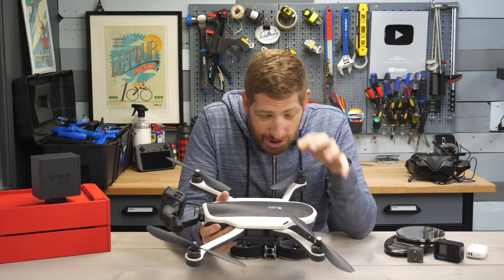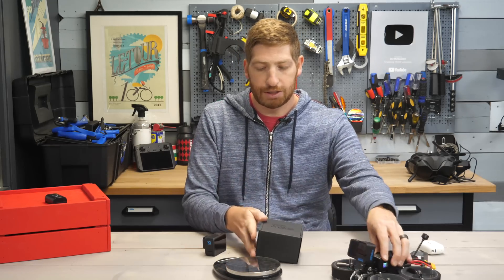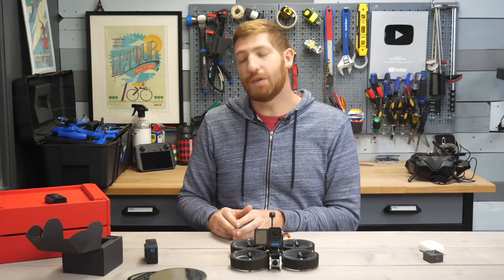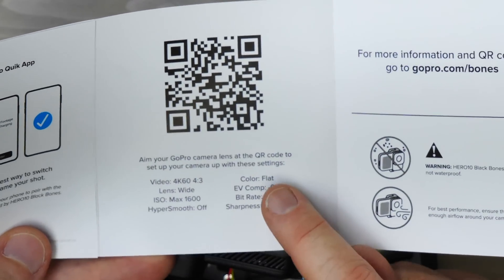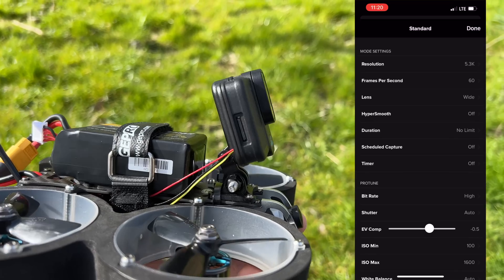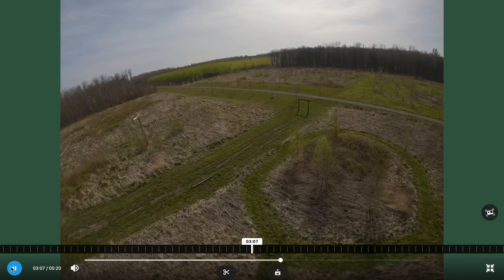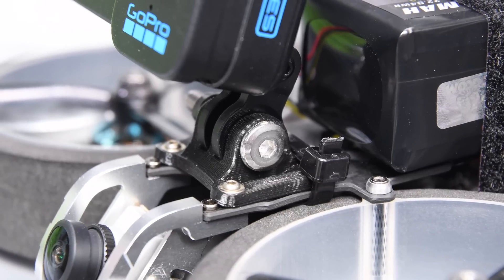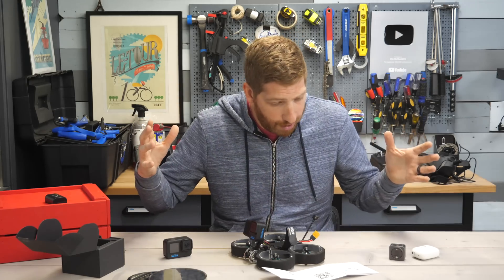GoPro Bones: Hands-on Details!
Here's your first look at the new GoPro Hero 10 Black Bones Edition, including how it differs from a normal Hero 10 Black, as well as the competition, and of course setup details and what's in the box. Oh, and a brief first flight.

GoPro has announced their latest camera, and most unique camera to date – the GoPro Hero 10 Black Bones. This camera weighs a mere 54g, but isn’t your normal GoPro. First off, it doesn’t have a battery. Second, it’s not waterproof. And third, it doesn’t have any screens.

The GoPro Hero 10 Bones is designed specifically for FPV drones, and is GoPro’s answer to the Insta360 SMO 4K, which is a cut-down version of their larger action cam. With FPV drones, the main goal is weight reduction. Because FPV drones tend to be heavily limited on flight time due to trying to conserve weight, many people have previously taken existing GoPro cameras and chopped them down, making so-called naked GoPro cameras, without the added weight. These cameras depend on the power system of the drone to operate, but that’s a compromise many are willing to make.

Action Cam
The Drone